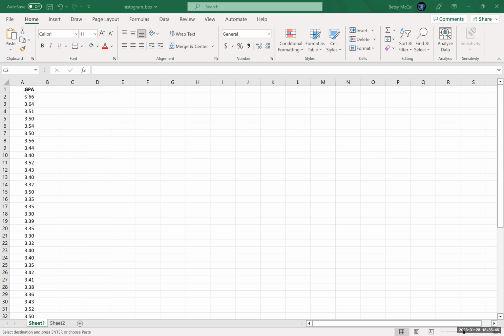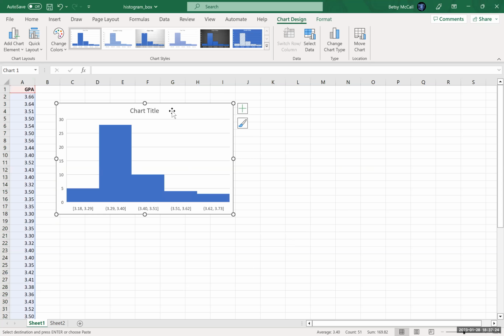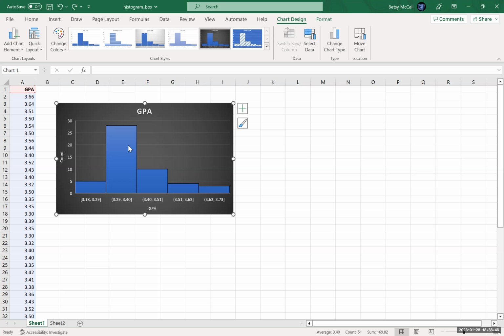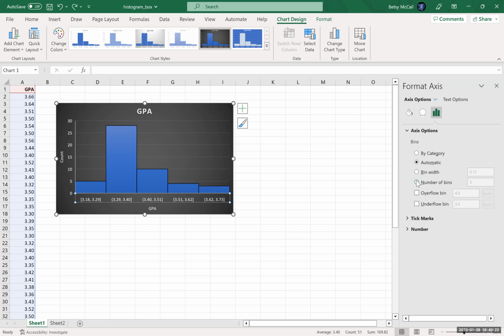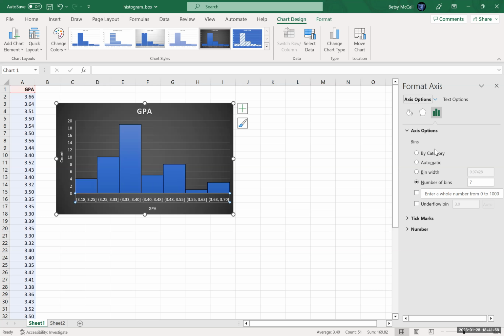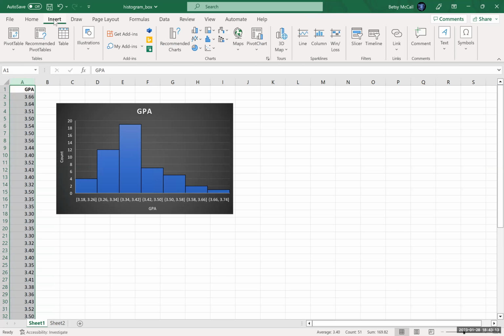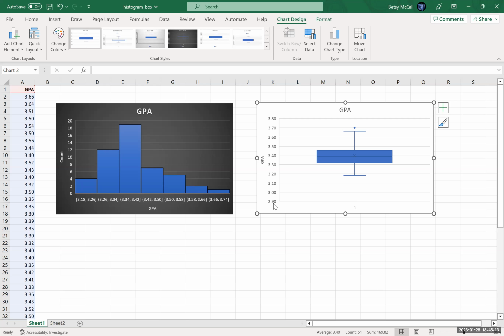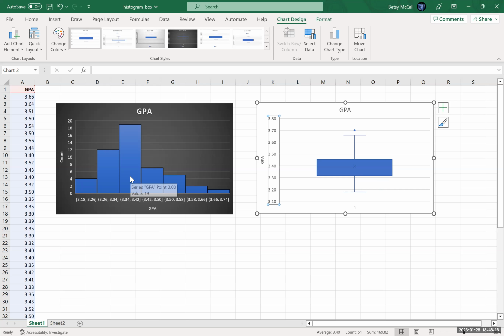Making Histograms and Boxplots in Excel